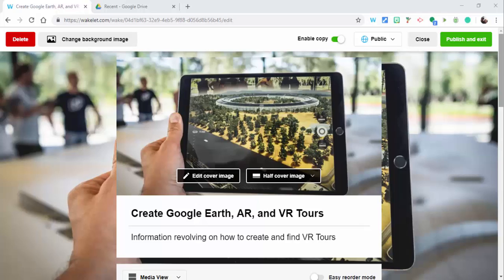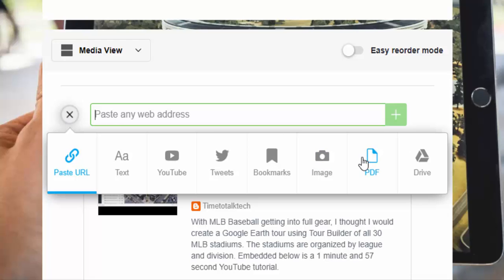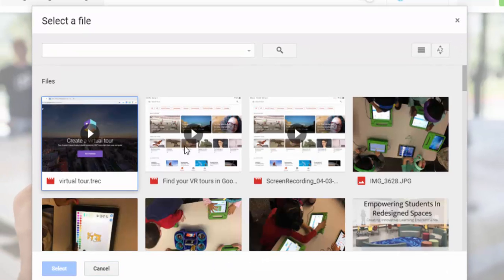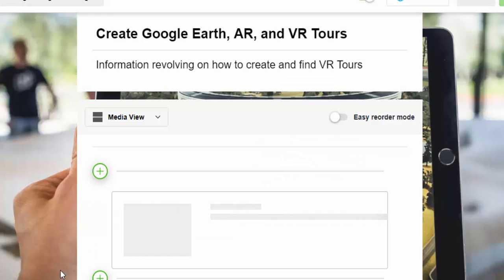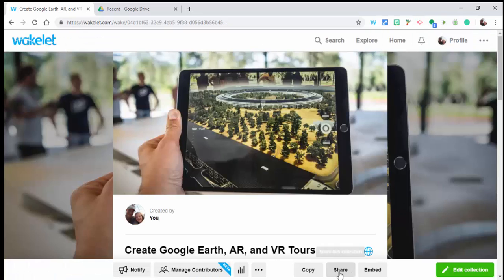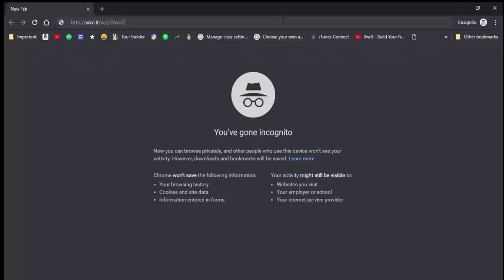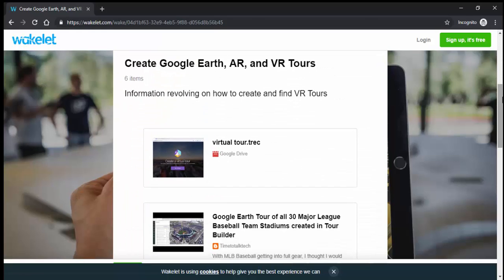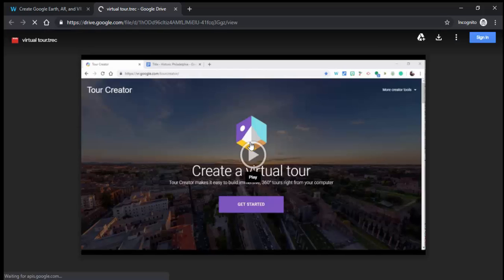Google Drive integration now available in Wakelet.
A real game changer for all users.
Remember to check your sharing settings on your files.